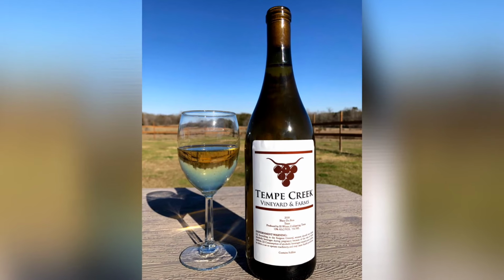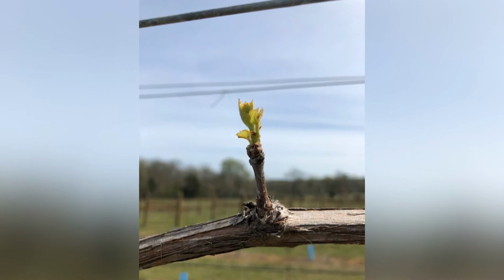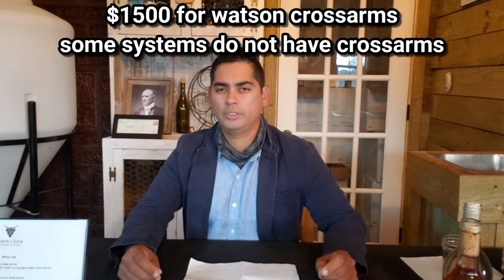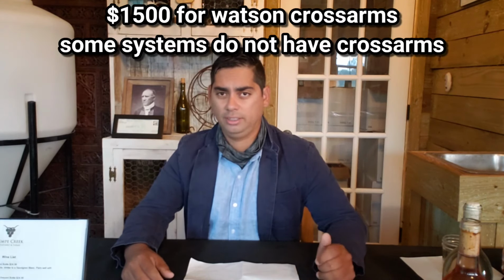Cost of Starting a Vineyard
How much does it cost to start a vineyard? I talk about the lowest possible cost of planting an acre of vines and DIY the work. The amount can be used to scale up or down to what ever size vineyard desired. I go into detail on the trellis, equipment and cost of the actual vines. Be on the look out for the cost of a winery soon.